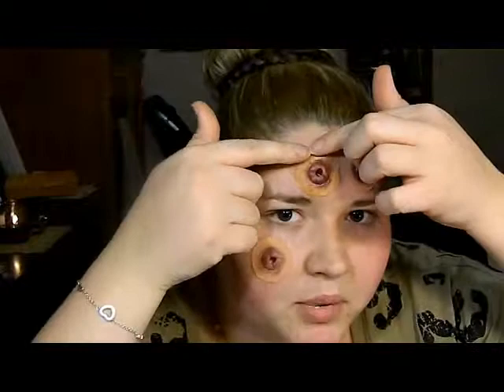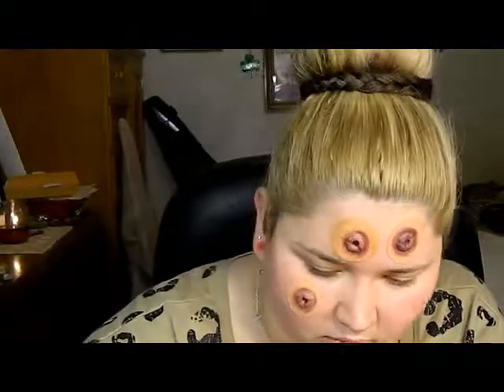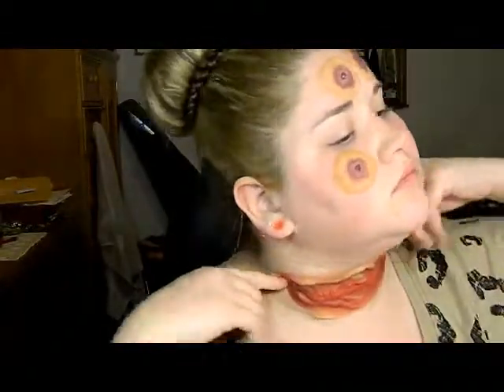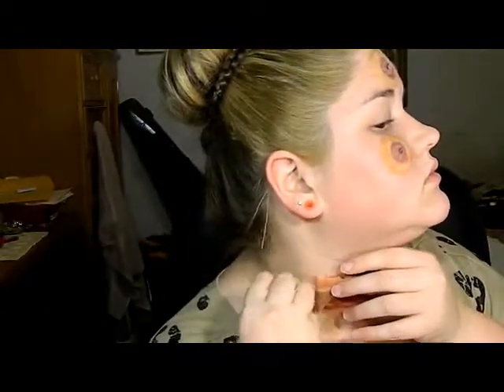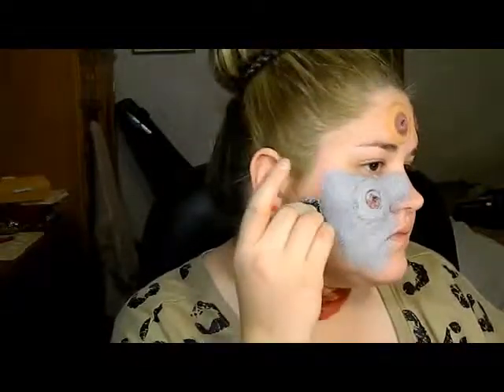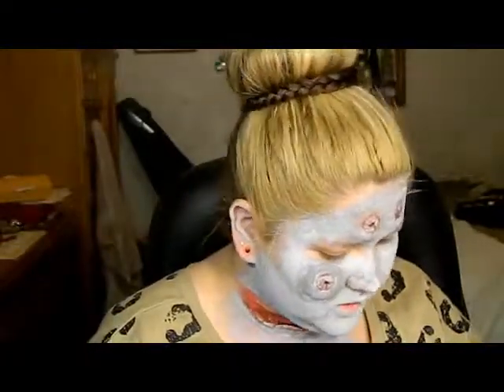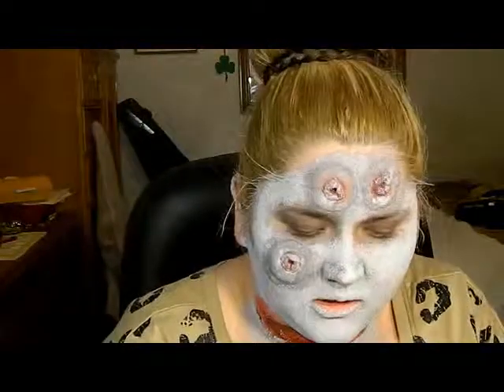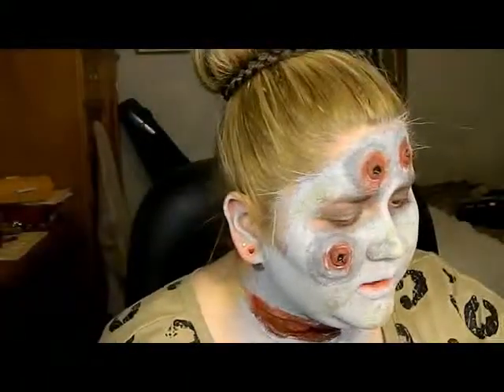Zombie Halloween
Hey Guys today is the start to my Halloween Tutorials and I thought that I would do an Awesome Zombie so this is what I came up with Walmart and the Halloween Stores had everything and there was a lot of things to choose from so i kinda went wild just as you should just have fun with it and get creative i really hope you guys like my video and thanks for watching!!

Bullet holes from Walmart and the Scab Blood that came with it
Neck Cut Appliance from Halloween Store
E.L.F Cosmetics HD Setting Powder
Sprit Gum and Remover From CinemaSecrets.com online
Flesh Fake Skin from Halloween Store
Zombie Horror Flesh from Halloween Store
Accident Makeup Stack from CinemaSecrets.com online
Zombie Blood Spray from Walmart
Vampire Blood from Walmart
Paint Brushes from Micheals